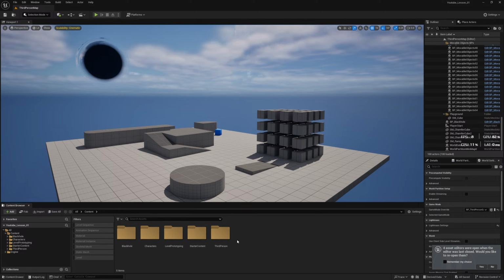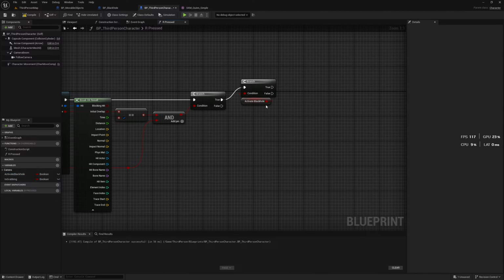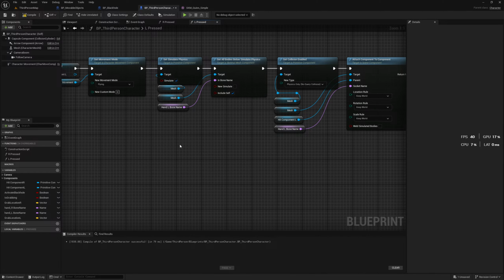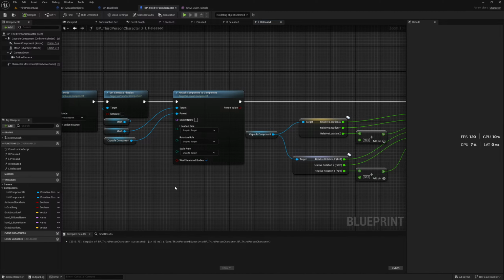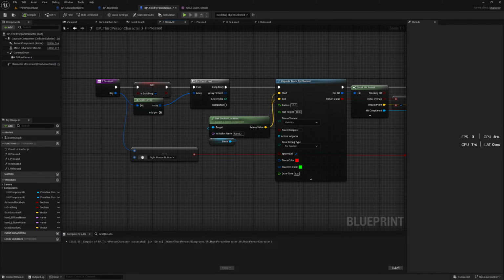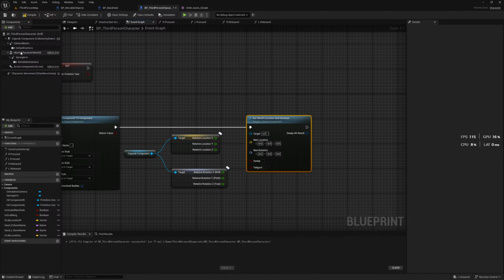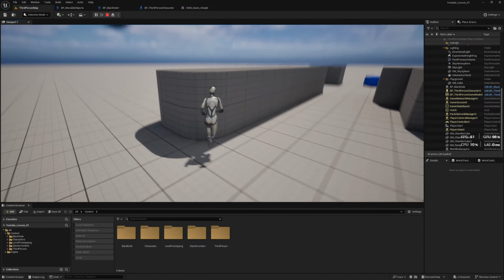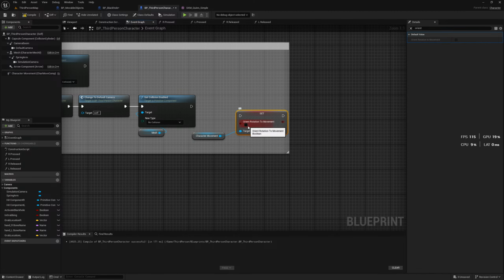Blackhole in Unreal Engine | Lesson 2: Making characters attracted to BH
Live Unreal Engine Dev Session – Building a Black Hole System

Join me live as I dive into creating a black hole system inside Unreal Engine! In this session, we’ll start with the visuals and materials to bring the black hole to life, then set up physical objects and a functional black hole that interacts with the environment.

This is just the beginning — today we’re laying the foundation. Later, I’ll be adding the character mechanics so the black hole pulls them in by the legs, along with a stamina-based grab system to fight back.

Whether you’re here to learn, ask questions, or just hang out while I break Unreal physics (on purpose), you’re in the right place. Grab a coffee, drop your questions in chat, and let’s build something that sucks… in the best way possible.